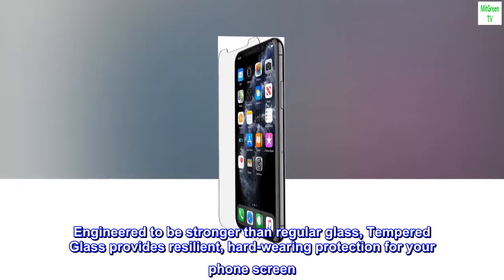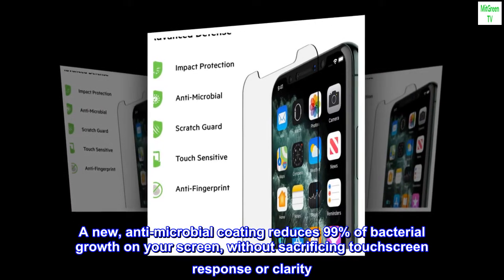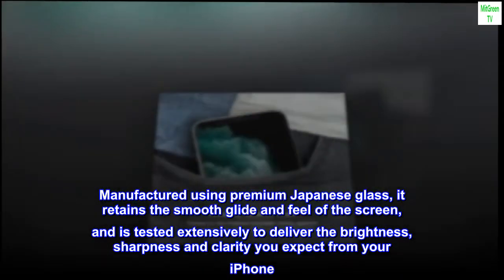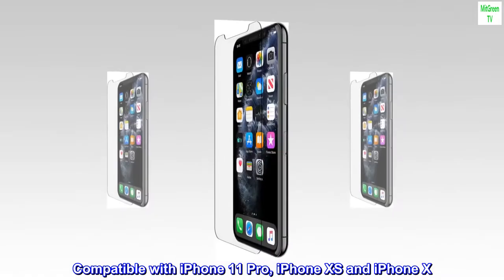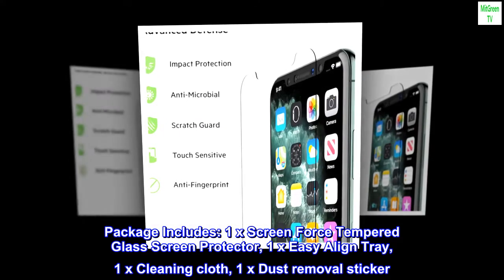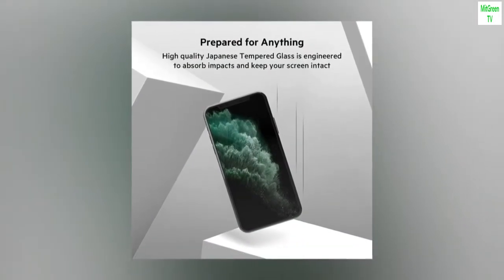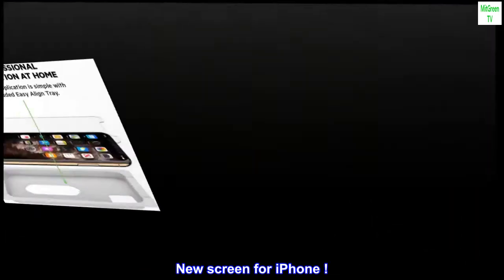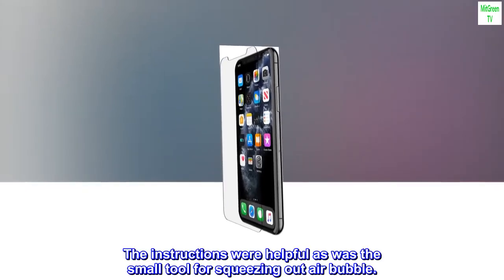Belkin Screen Protector for Apple iPhone 11 Pro, iPhone XS or iPhone X with Antimicrobial-Treated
Engineered to be stronger than regular glass, Tempered Glass provides resilient, hard-wearing protection for your phone screen. A new, anti-microbial coating reduces 99% of bacterial growth on your screen, without sacrificing touchscreen response or clarity. Manufactured using premium Japanese glass, it retains the smooth glide and feel of the screen, and is tested extensively to deliver the brightness, sharpness and clarity you expect from your iPhone. The Easy Align tray enables simple and precise application, to provide maximum protection.

Compatible with iPhone 11 Pro, iPhone XS and iPhone X

Limited Lifetime in Americas and Europe. 2-Year Limited elsewhere.
Package Includes: 1 x Screen Force Tempered Glass Screen Protector, 1 x Easy Align Tray, 1 x Cleaning cloth, 1 x Dust removal sticker

Based on third party lab results conducted under the JIS Z 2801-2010 test standard. Contains a biocidal product: Dimethyloctadecyl[3-(trimethoxysilyl)propyl]ammonium chloride
New screen for iPhone !
My daughter installed the iPhone screen protector in about five minutes. She had some previous experience with her own iPhone. The instructions were helpful as was the small tool for squeezing out air bubble.